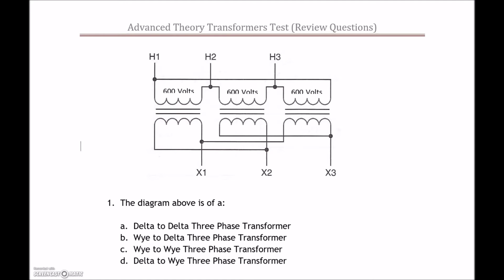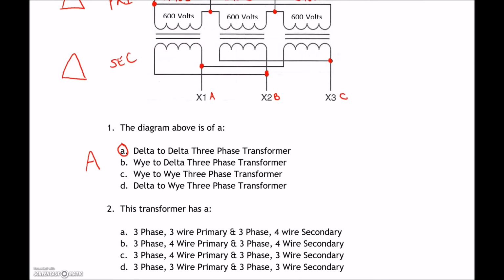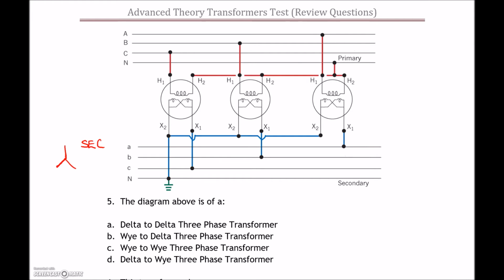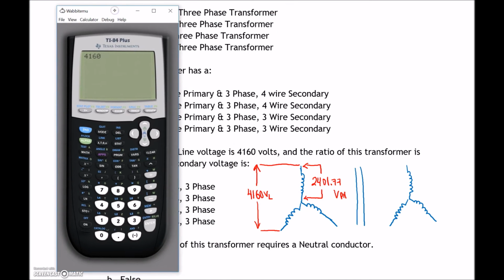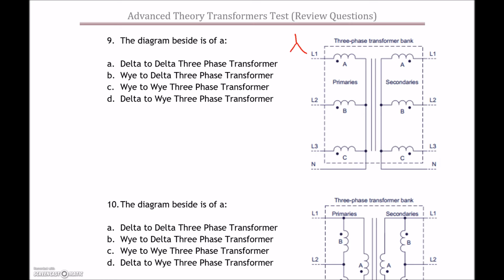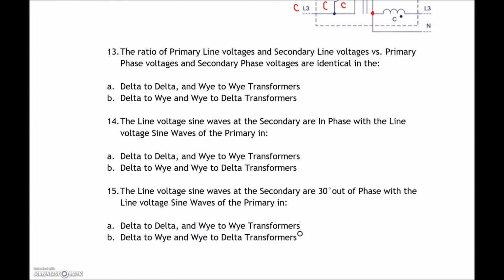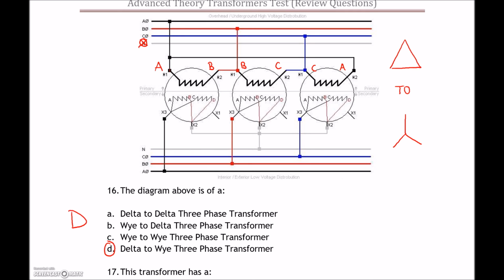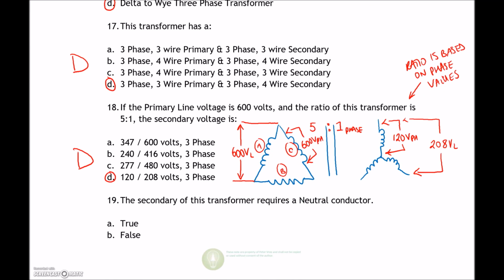3 Phase Transformer Test #2 Review (Part 1)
This is the first of a series of videos on our 3 Phase Transformer Test 2. Each video covers a number of questions. This one starts with questions 1 through 19.